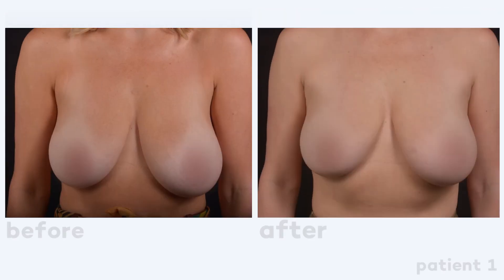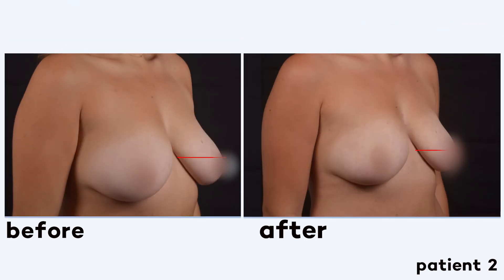How Radiofrequency Energy Tightens and Firms Your Skin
Radiofrequency energy is great for patients who aren't ready for a facelift, breast lift or tummy tuck but do have a little excess skin and fat. Dr. Jacob Unger explains how the technology works, who's a good candidate for the procedure and shares a before and after photo.